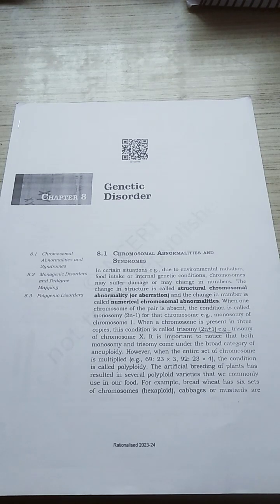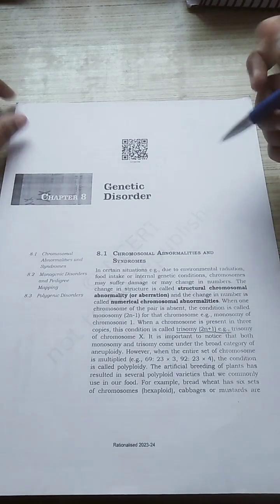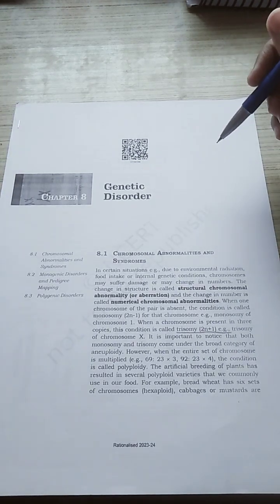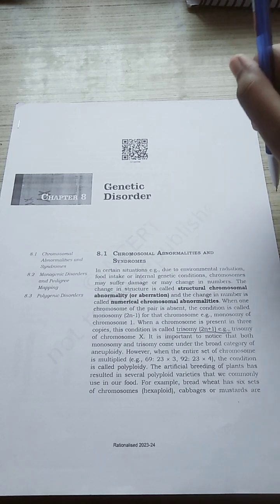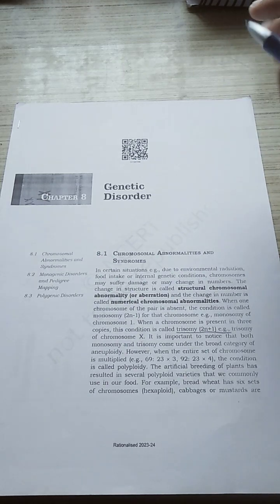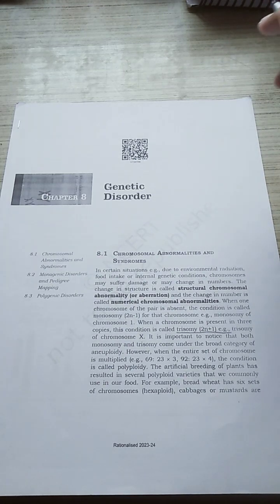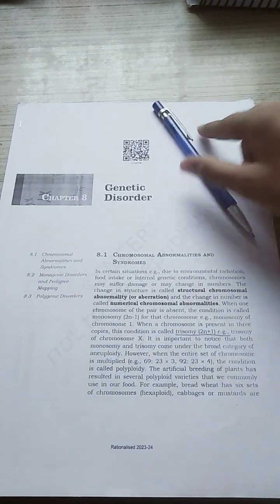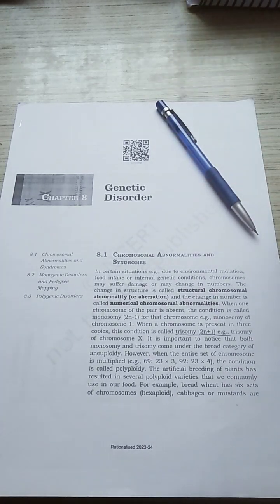Genetic Disorders|| Part 1 || Amisha Verma